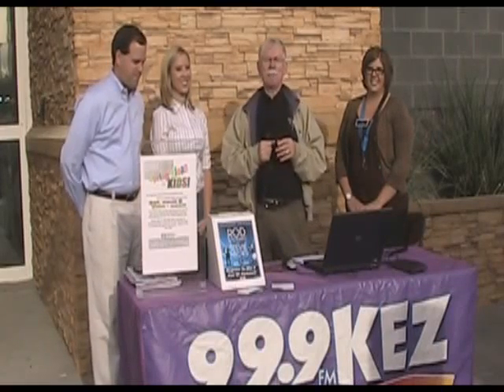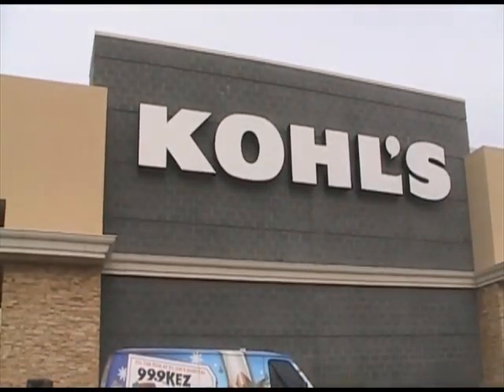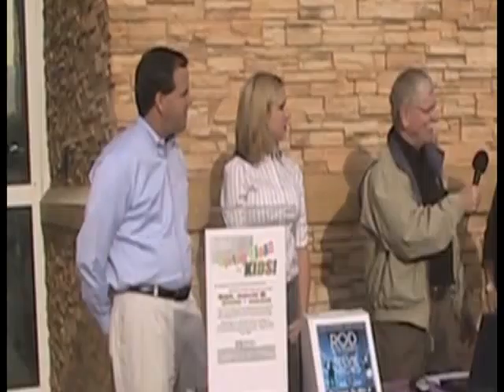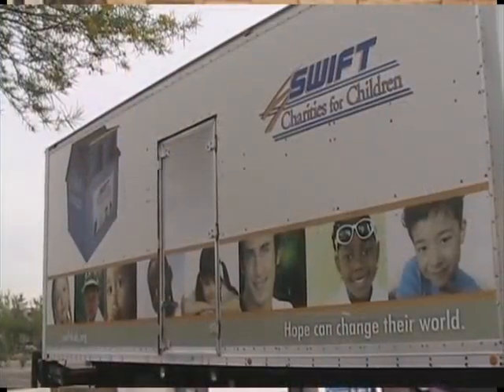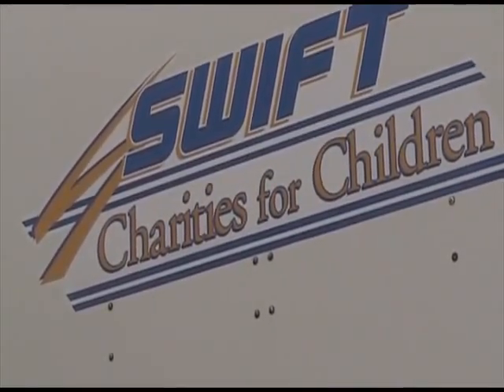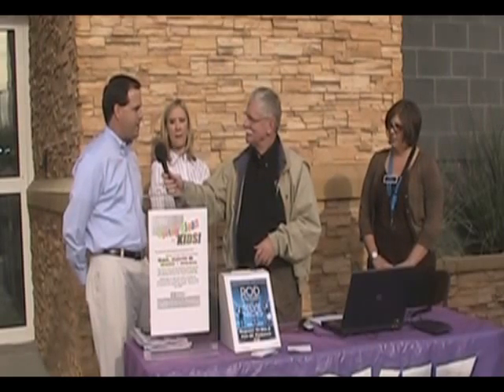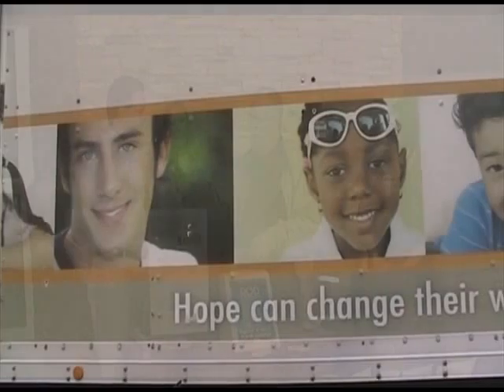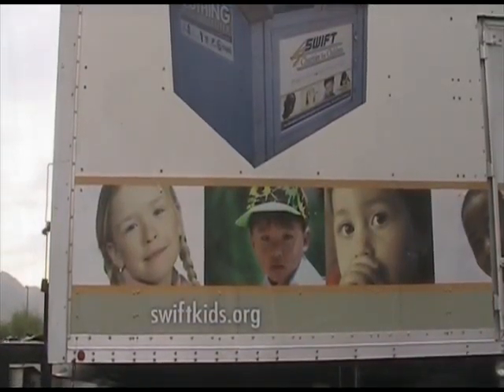PCH KOHLS MONTH OF APRIL 2011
Phoenix area residents can drop off used clothing and soft goods (linen, etc) in the blue collection boxes at Kohl's Department Stores.  Swift Children's Charities will pick up the goods, and proceeds will go to Phoenix Children's Hospital